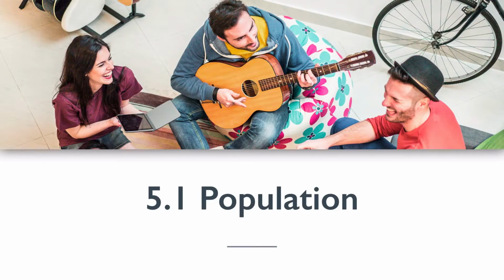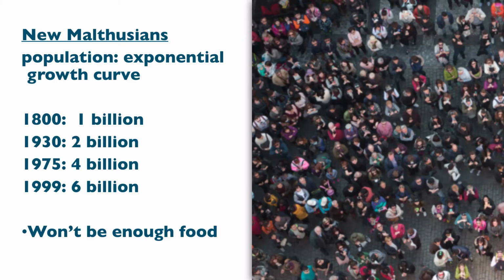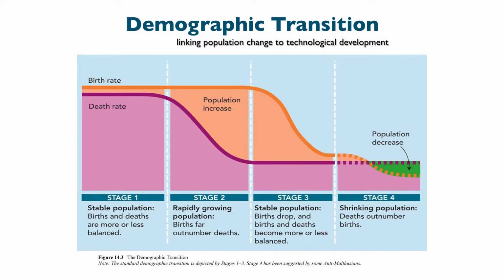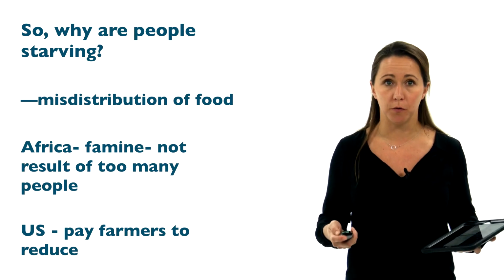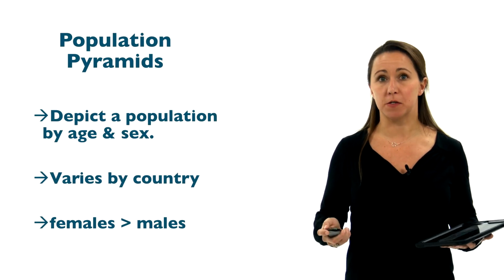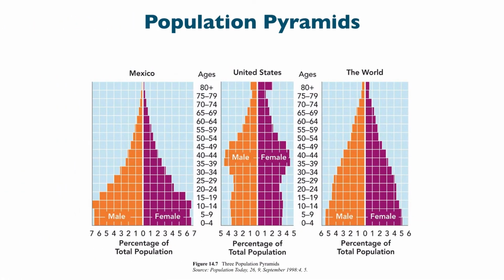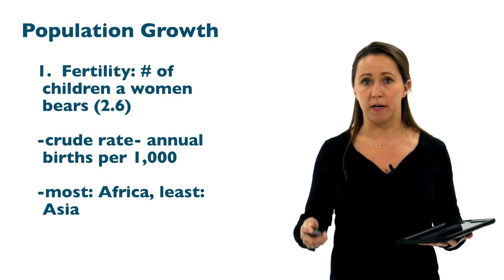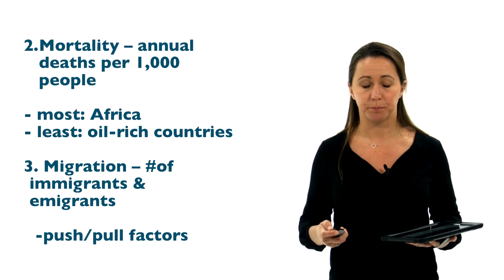Sociology 5 1